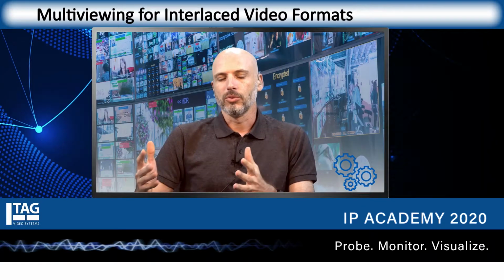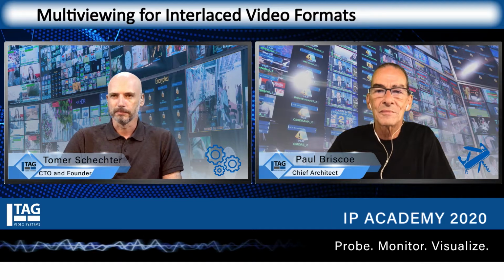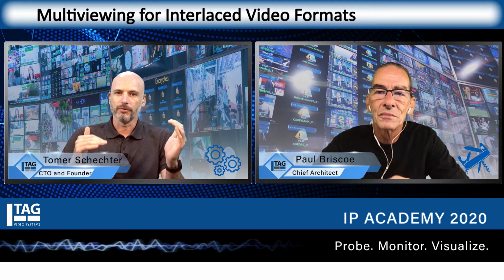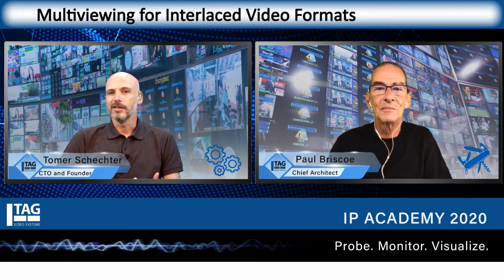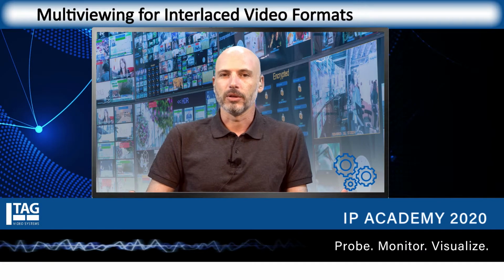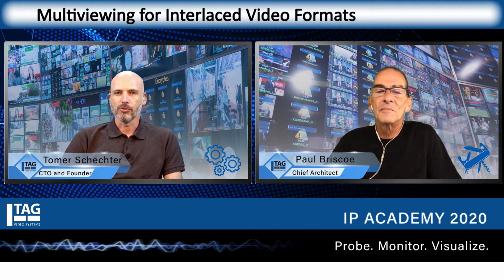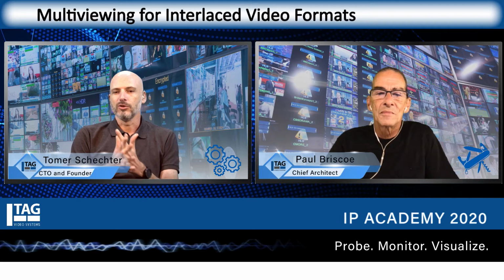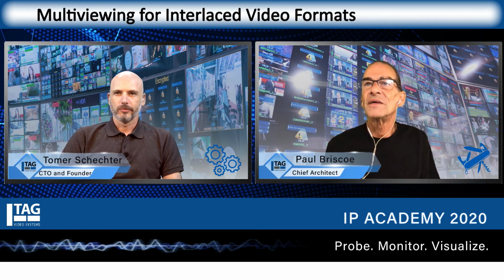Webinar- Multiviewing for Interlaced Video Formats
100% Software based integrated IP Multiviewer, Probing and Monitoring solution, running on COTS and Cloud